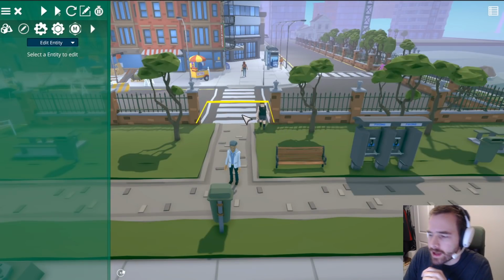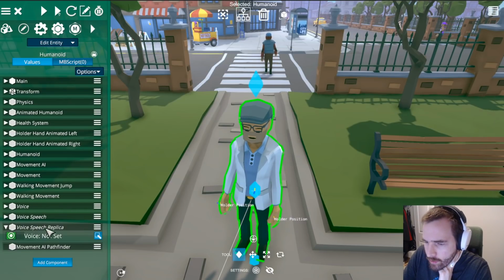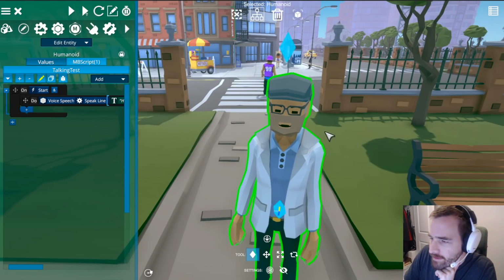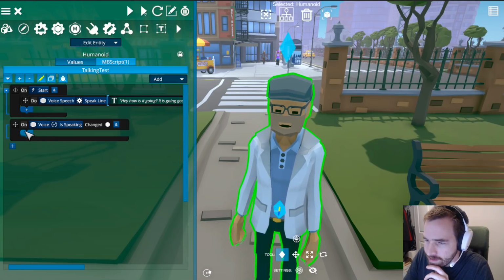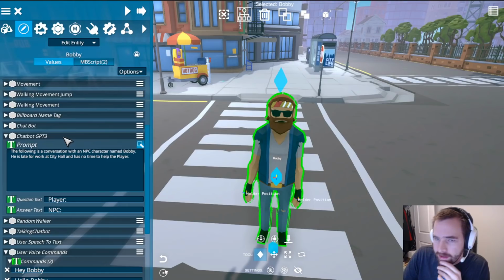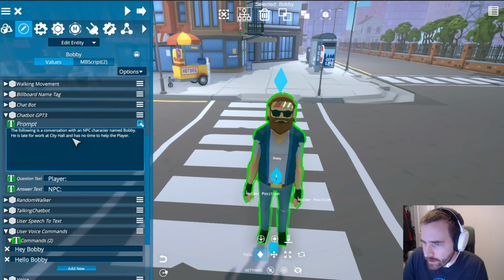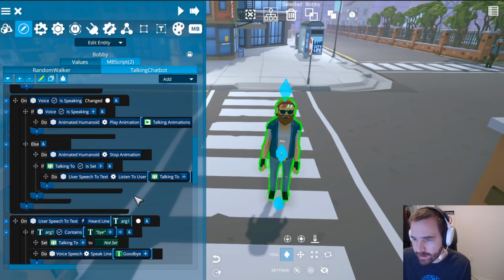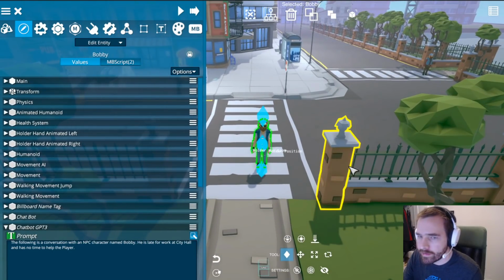Modbox OpenAI-GPT3 / Replica AI Scripting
0:04:24 - AI Test starts

Scripting AI test in Modbox using OpenAI GPT 3 + Replica for voice acting.